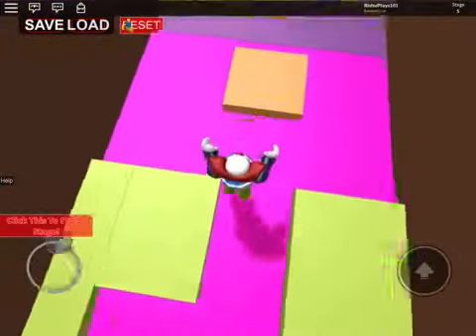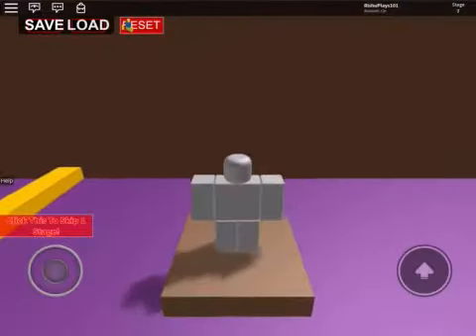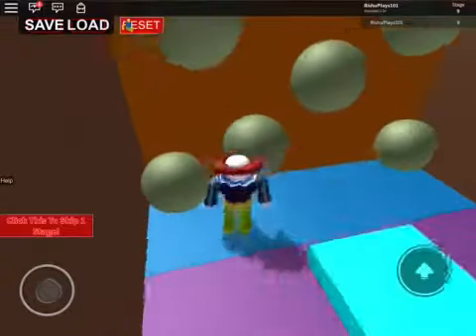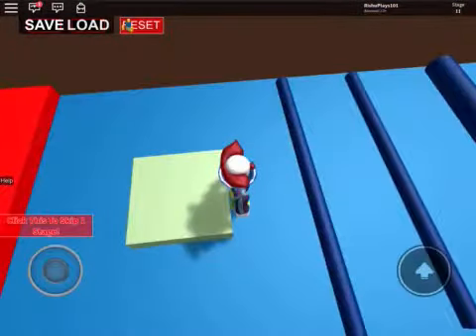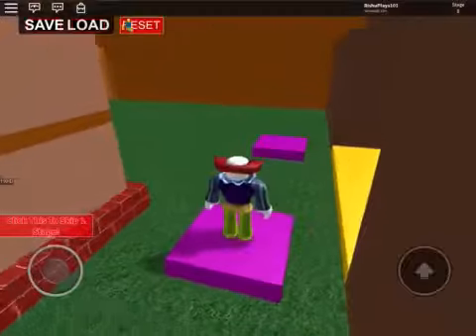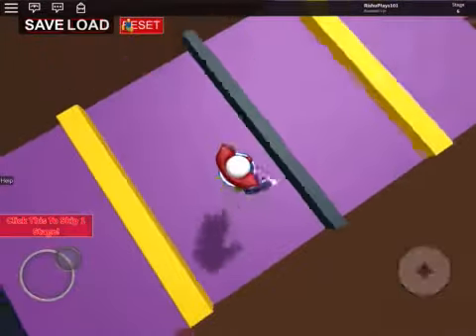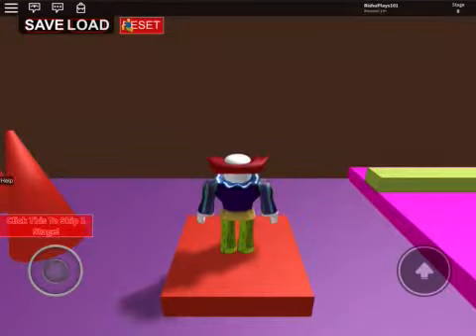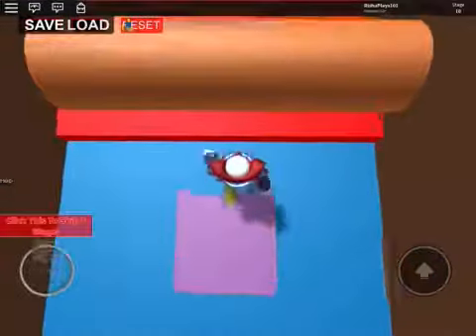Sorry i deleted some clips